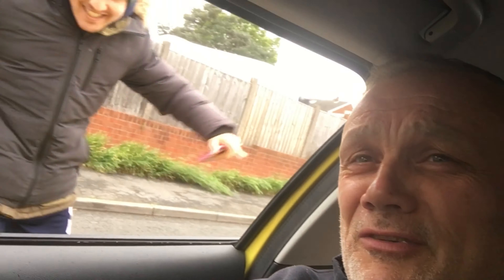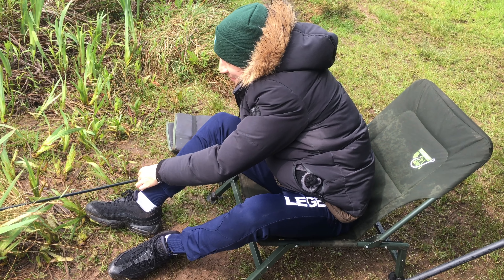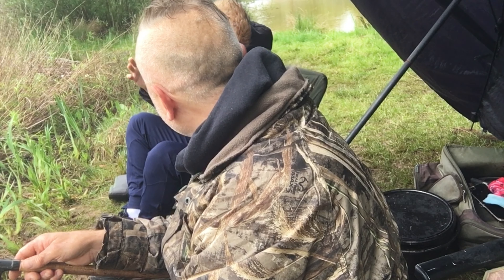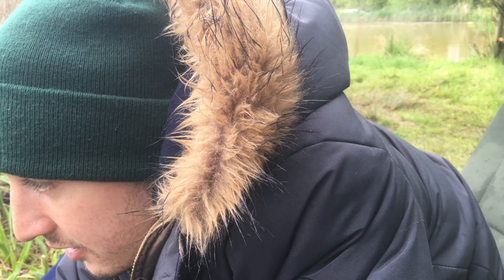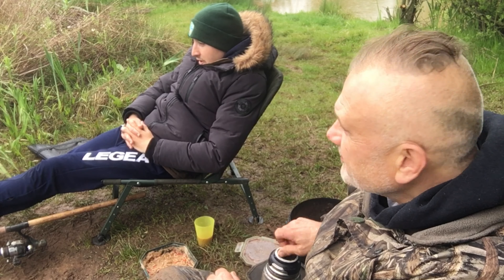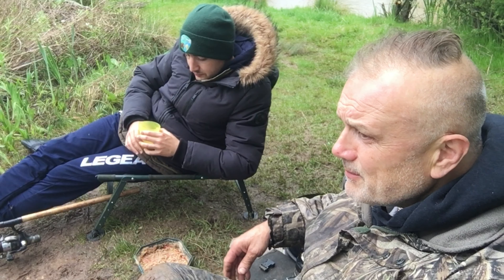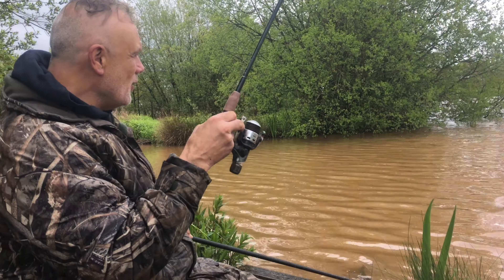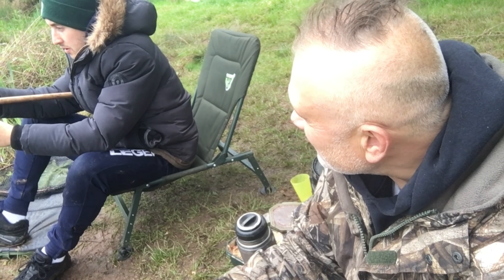Gone Fishin’ With The New Saints FC’s Tom Holland, As He Casts A Line For The Very First Time